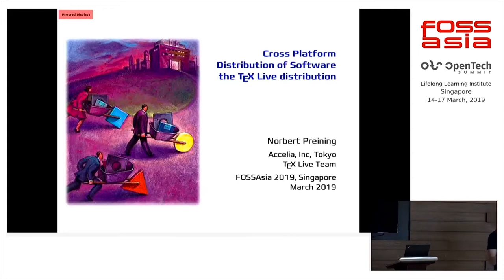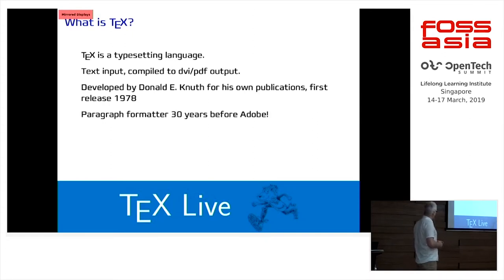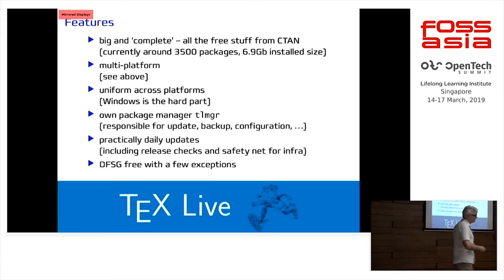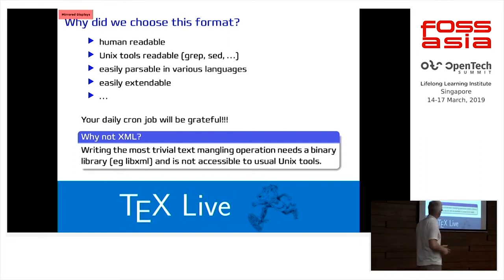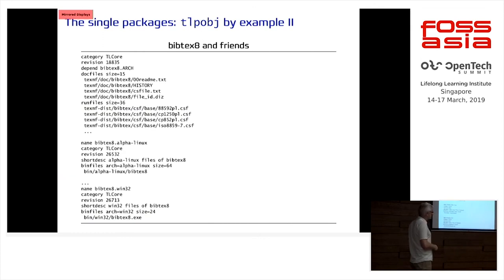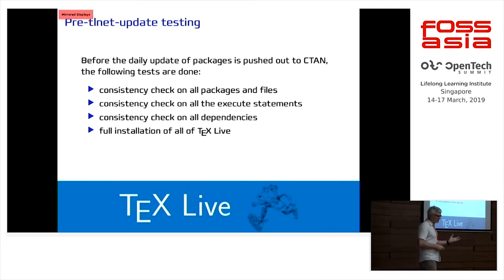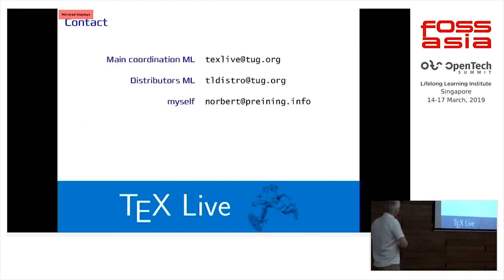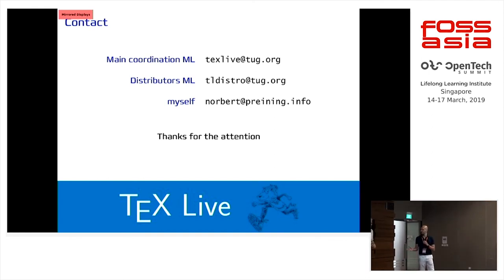Cross Platform Distribution of Software the TeX Live distribution by Norbert Preining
15 March 2019 14:00, Theatre Lounge

The TeX environment has grown slowly but steadily to a huge collection of programs, fonts, macro packages, support packages. Current TeX Live ships about 4Gb in more than 3500 different "TeX Live packages". As teTeX stopped to be developed and supported several years ago, TeX Live has taken over as the main TeX distribution in practical all areas, not only on Unix, but also Mac (MacTeX is based on TeX Live) and is also gaining on Windows (where MikTeX is still strong).

In this talk we recall shortly the history of TeX Live, its transition from CD/DVD based distribution to net based distribution, and the difficulties one faces when distributing a considerable piece of software to a variety of operating systems and hardware combinations. Topics touched are cross-platform distribution, security, release management etc.

Furthermore, we shortly will touch the topic of re-distributing TeX Live into Linux distributions like Debian, Red Hat, SuSE. Integrating TeX Live into any distribution is a non-trivial task due to big amount of post installation tasks that have to be performed. Although over the last years the quality of packages has improved, we (TeX Live development list) still get often bug reports that stem from incorrect packaging.